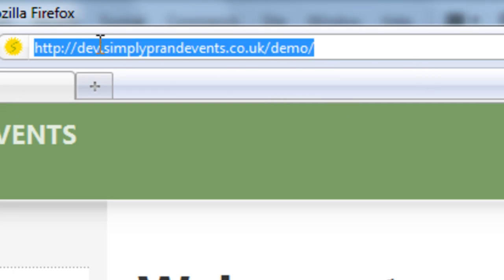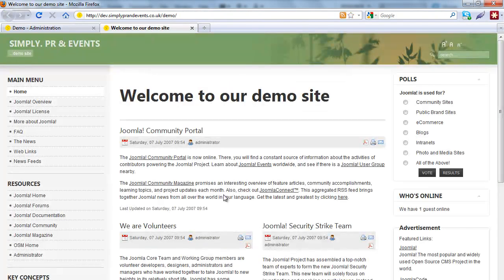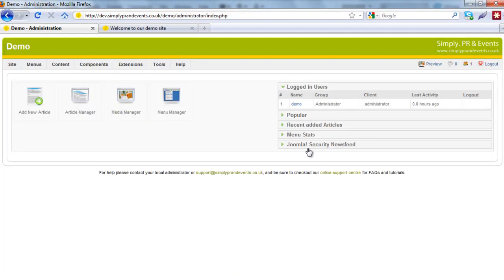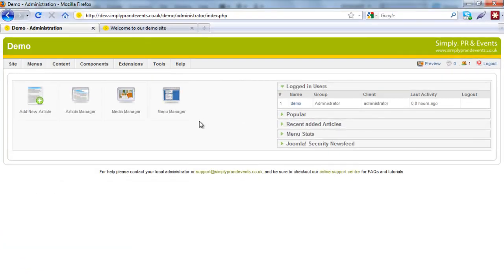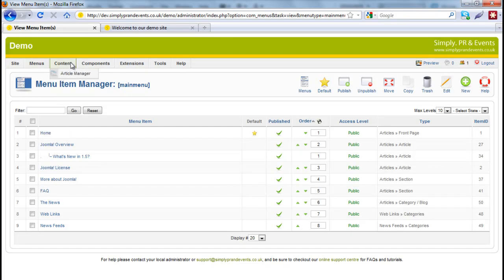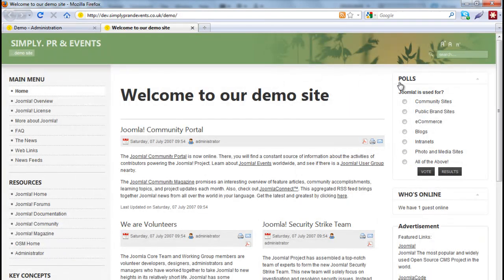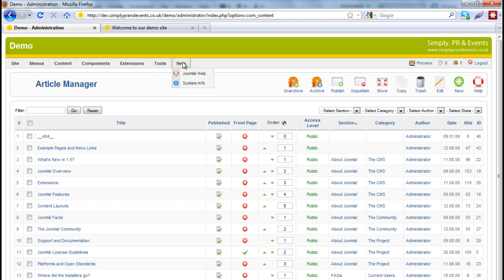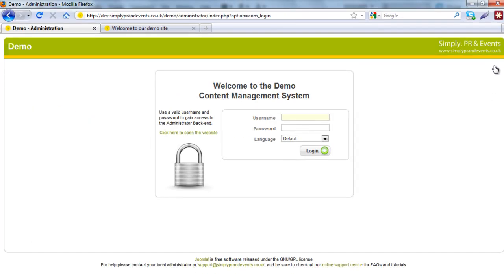How to login and navigate around the Joomla Content Management System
This is a short instructional video to show the Joomla login screen and how to navigate around the control panel.

Created for clients of Simply. PR & Events who's websites use the Joomla Content Management System.